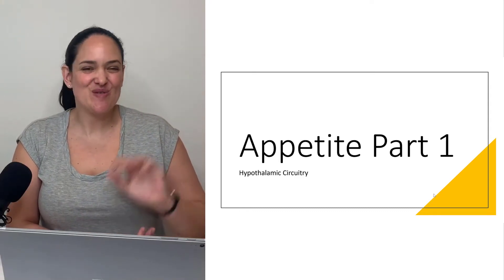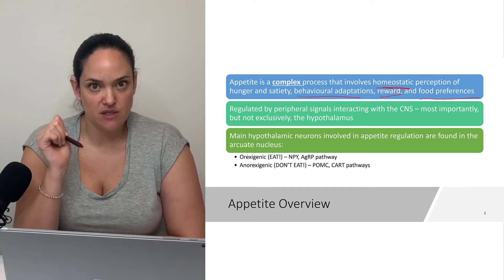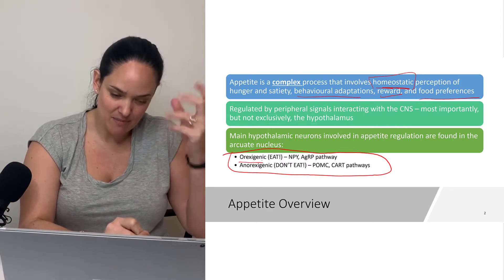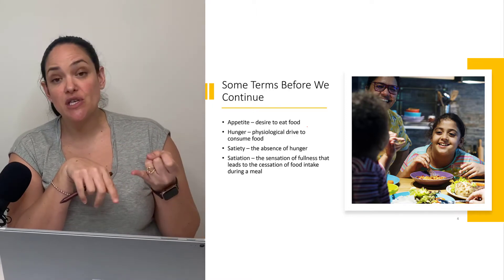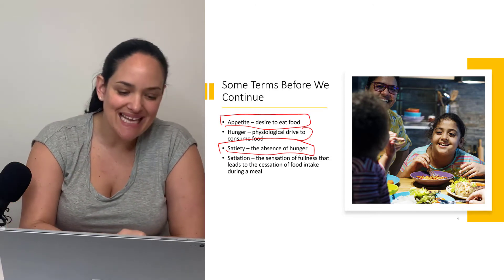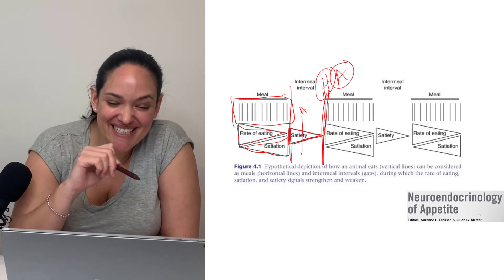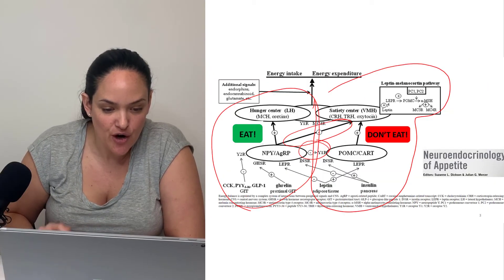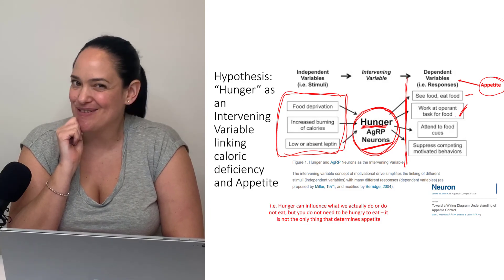Introduction to Appetite Regulation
How is our appetite regulated? This video marks the first in a series on how appetite is regulated in humans, with a look at the science that has led us to our current understanding of appetite regulation